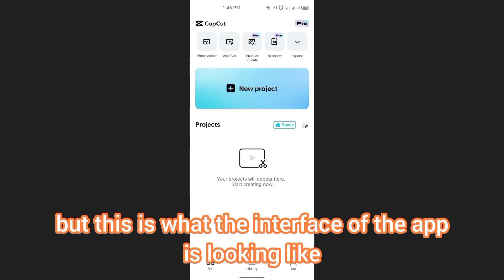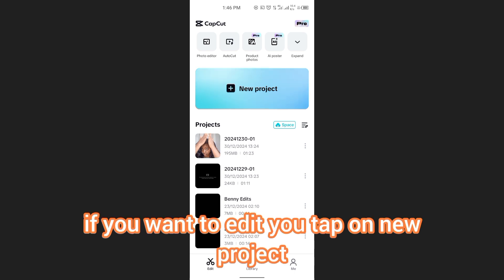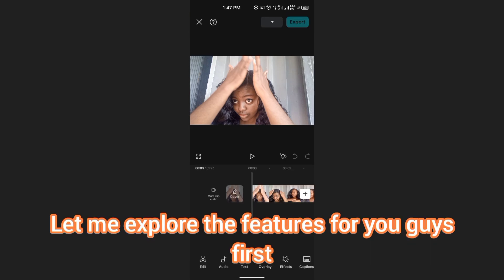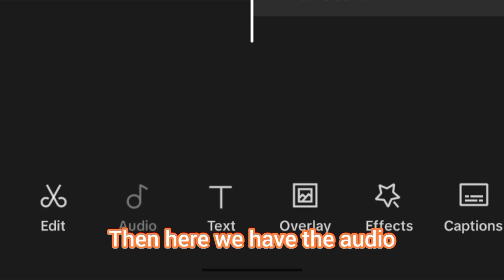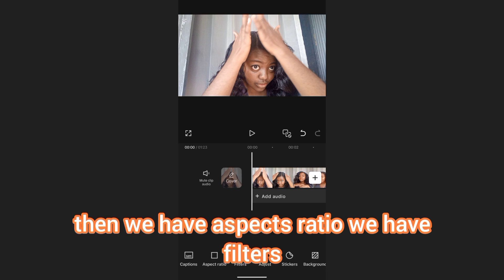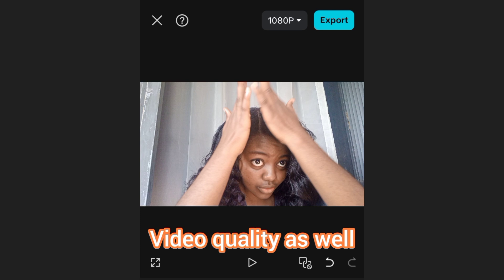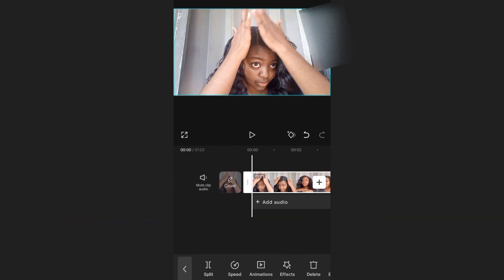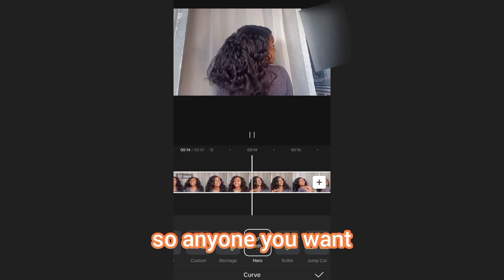How To Edit Quality Videos Using CapCut: Basic Editing Features for Beginners